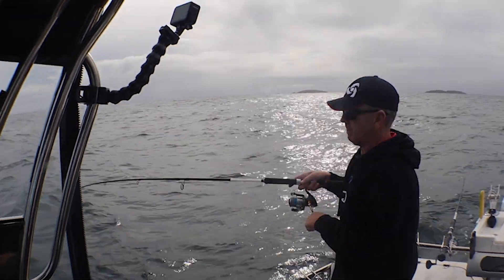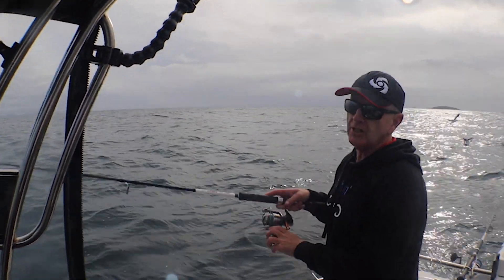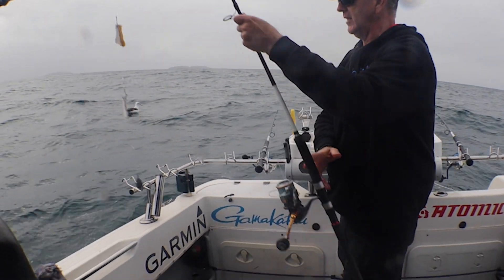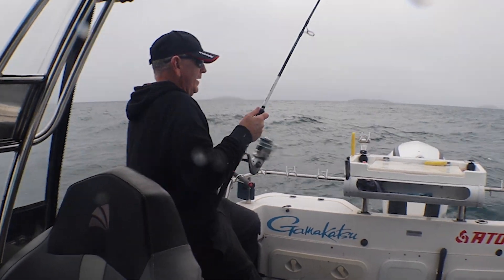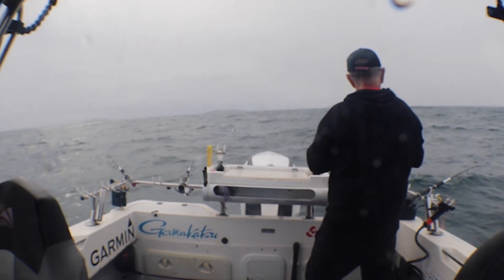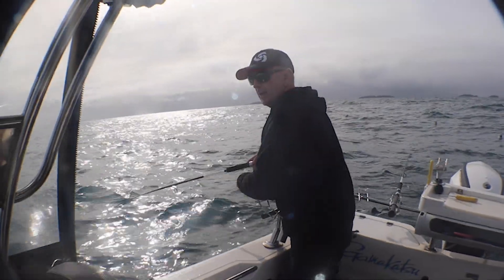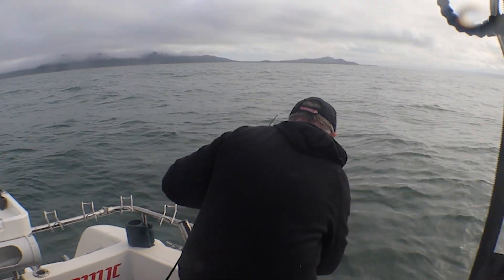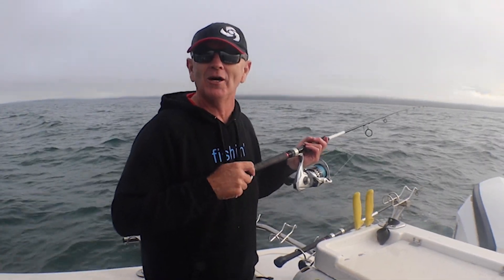Fishin with Fergy Refuge Cove Ep9 Pt2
Today we venture to the beautiful Refuge Cove in Wilson's Prom. We hope you enjoy the show